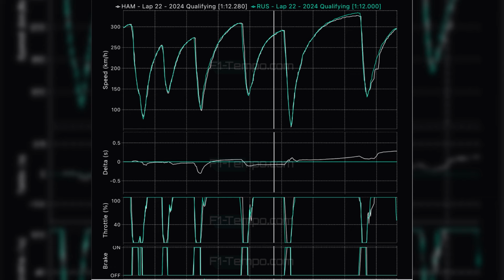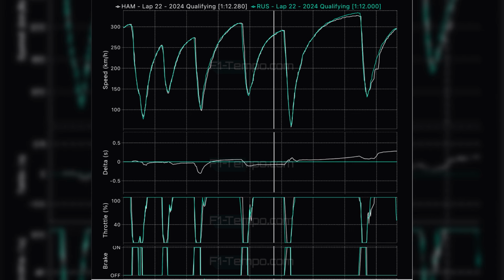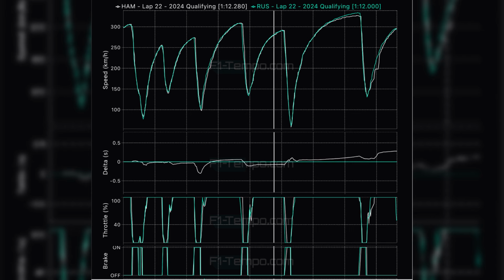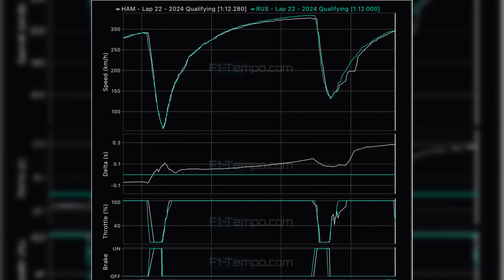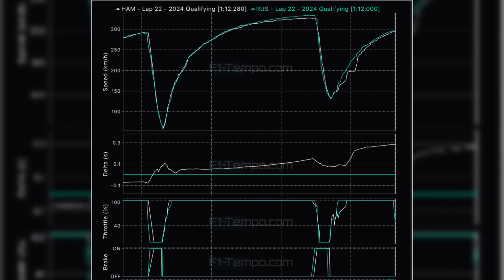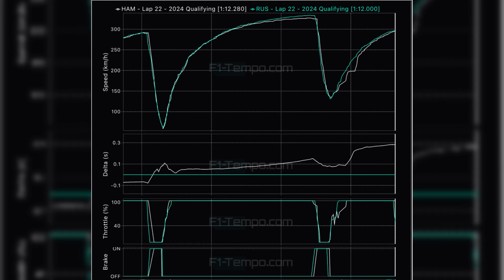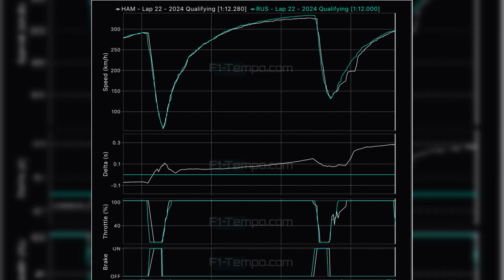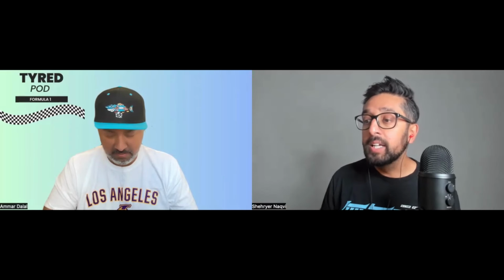How was LEWIS HAMILTON beaten AGAIN in Canadian GP Qualifying?!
8-1.

George Russell on pole and Lewis Hamilton 7th in CANADA?!

How has this happened and why?

Ammar and Shez dig in

Thanks to F1 Tempo for the traces!